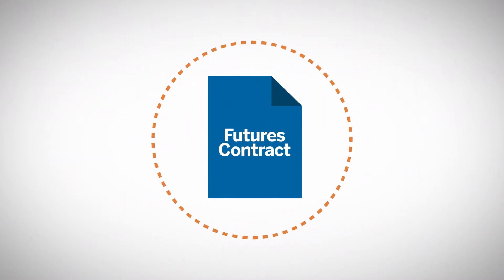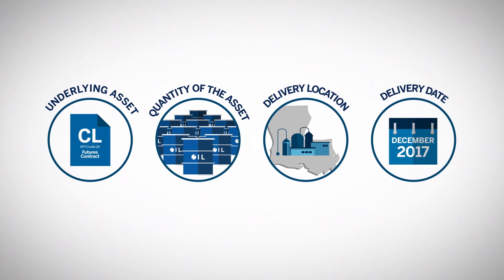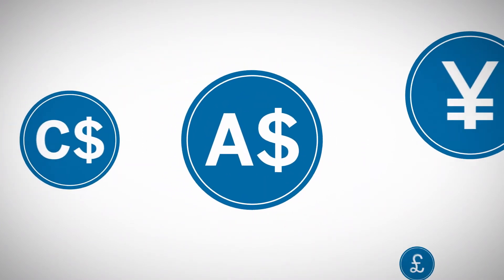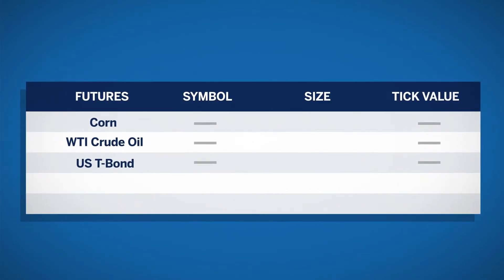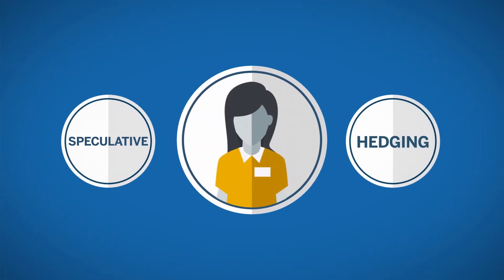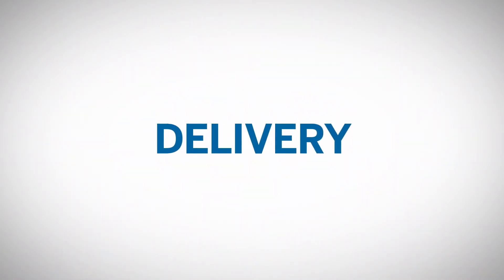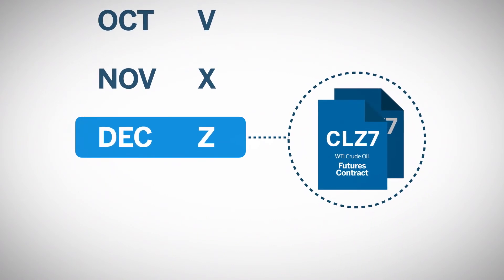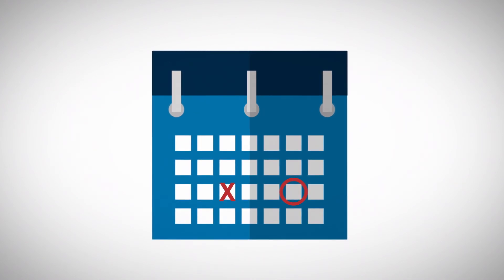Futures Contract Specs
"Understand the makeup and importance of contract specifications associated with a futures contract.

topics: contact size, contract value, notional value, quantity, delivery month, contract month"